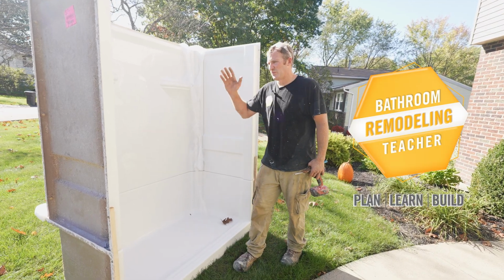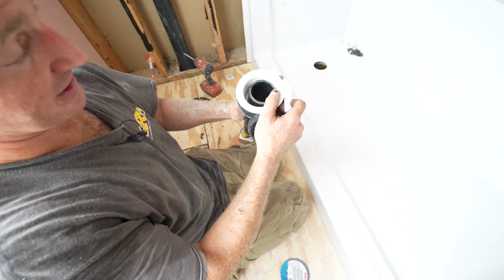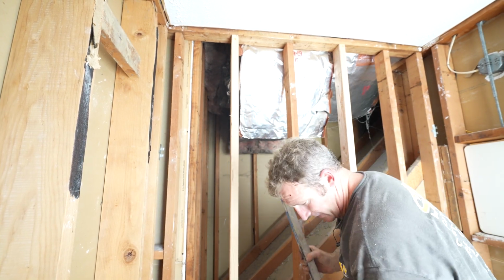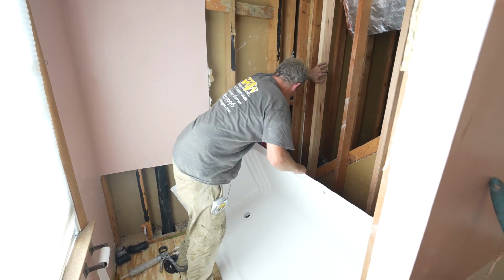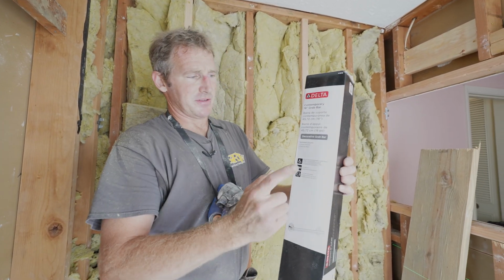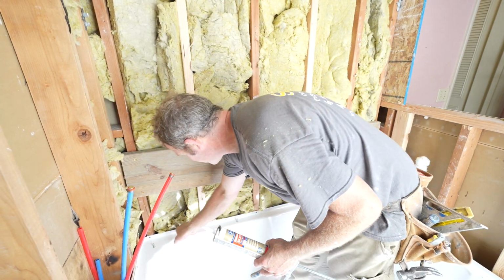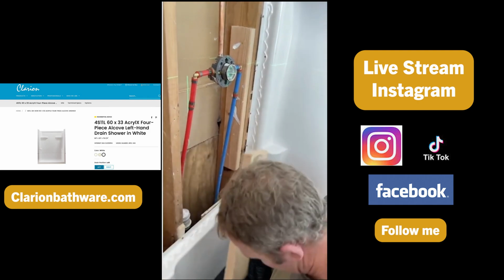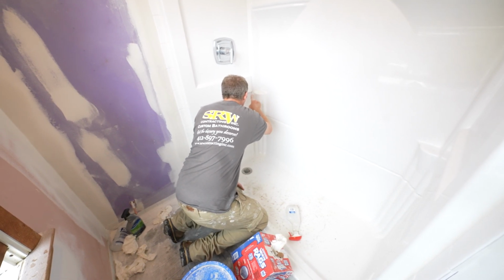How to Install a Shower | Fiberglass Unit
My goal is to simply bathroom remodeling and help you PLAN LEARN & BUILD your dream bathroom 😊. In this video I step you through the process of installing a fiberglass shower unit. I'll be honest, I do not take on too many projects that do not involve custom tile work. But I was impressed and very happy with this Clarion 4-piece shower unit 👍 For more help with bathroom remodeling 👇👇👇👇👇

Some of the tools and supplies used in this video:
Inside pipe cutter
New born caulking gun

🎬Chapters
0:00 Intro - 4 piece fiberglass shower unit
2:09 Drywall cut out to get the shower base in place
2:56 Drain pipe placement
4:45 Connecting drain to shower pan
5:24 Framing tips
7:49 How to attach drain assembly to shower pan
8:48 Setting shower pan in mortar
11:39 Final drain connection
13:03 Grab bars
14:50 Important detail about setting wall panels
16:04 Setting the back wall panel
19:21 Setting side panels
21:40 Caulking
23:38 Like & Subscribe 😊